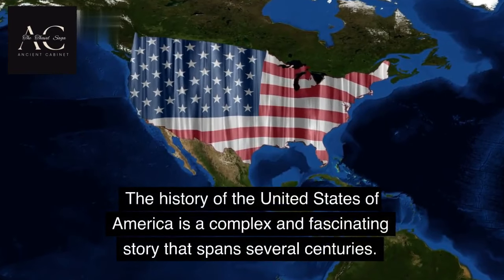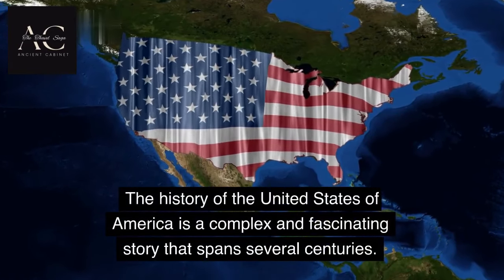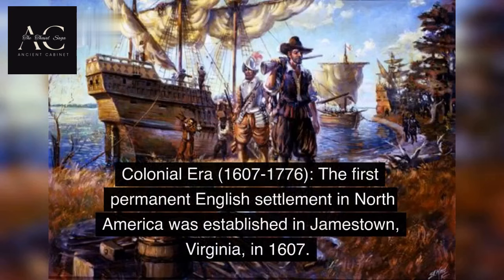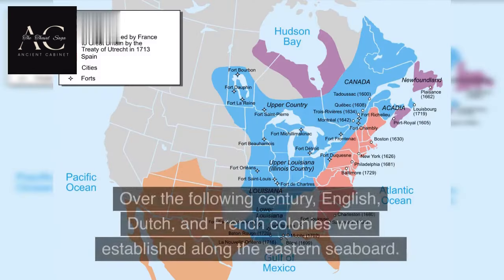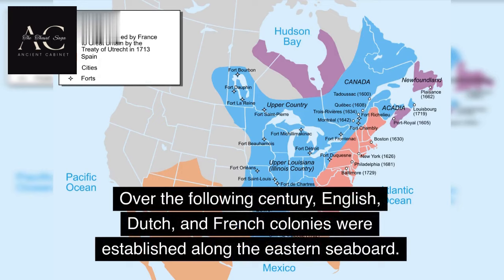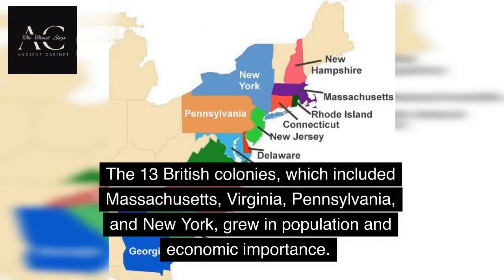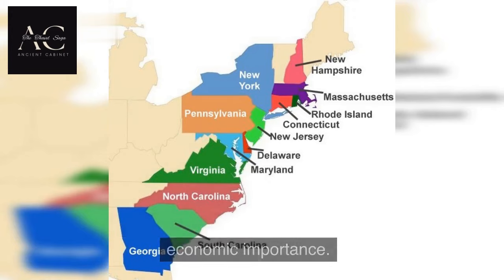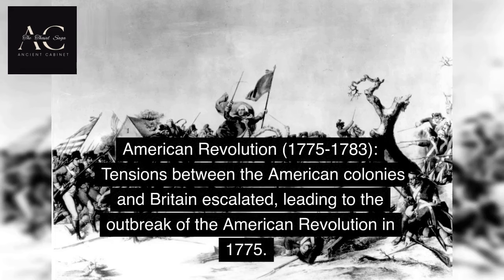History of USA | history of America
This interesting film explores the fascinating history of  USA. Discover the complex tapestry of events that moulded the Empire State, from its Native American roots and Dutch colonial beginnings to its crucial role in the American Revolution and subsequent emergence as a worldwide city.

follow our Ancient Cabinet channel and face book page also follow it.